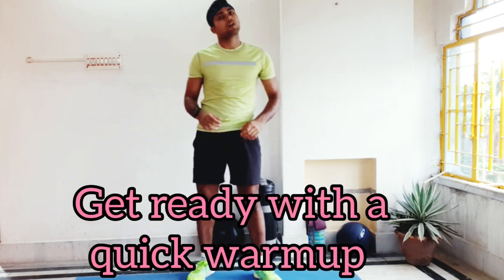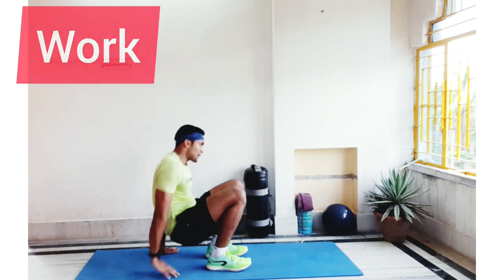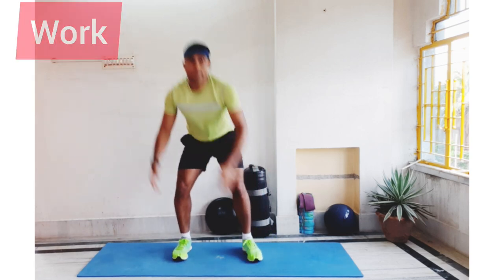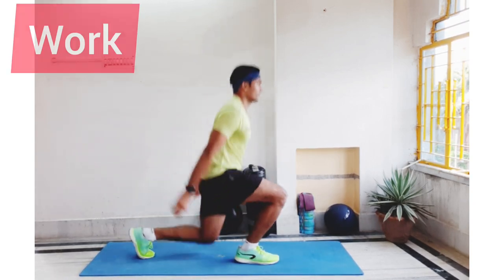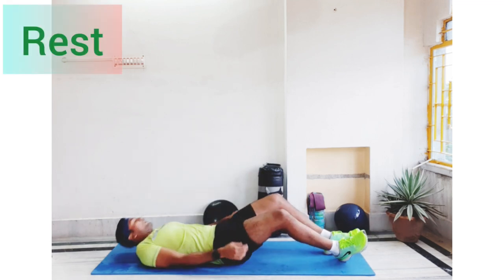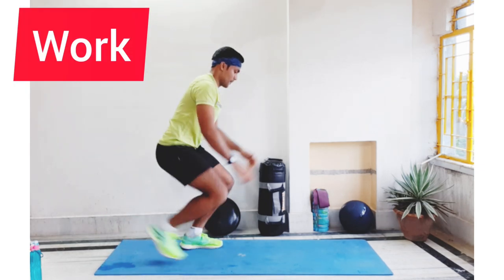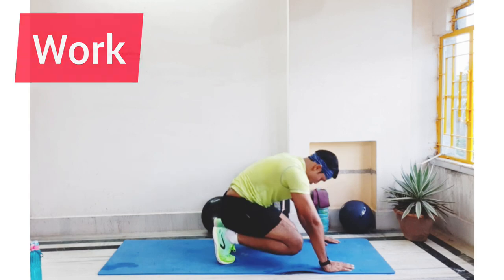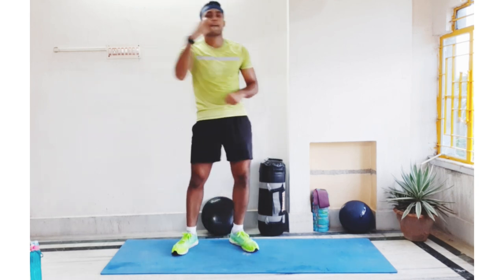Tabata ⚡ Trap Music Workout ⚡ Fullbody Tabata Workout ⚡ Follow Along Workout | Part 1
In this video you will get a complete Tabata workout with lots of exercise variations.

Tabata Workout Protocol developed by Lzumi Tabata ,Ph.D, at the National Institute of Fitness and Sports in Tokyo .Tabata based on Interval training  method, in this training session, you have to perform  any exercises for 20 sec with maximum intensity and then rest for 10 sec.

*Before starting Tabata workout please do proper warmup .

*After Tabata workout  please do stretching and cool down .

*Please make sure before starting any workout that you have no major injuries on back , knee, ankle, shoulder .

wish you a healthy and happy  life ahead